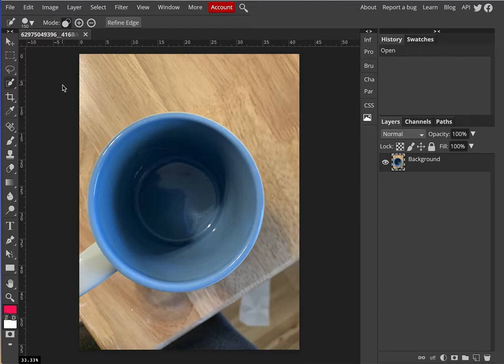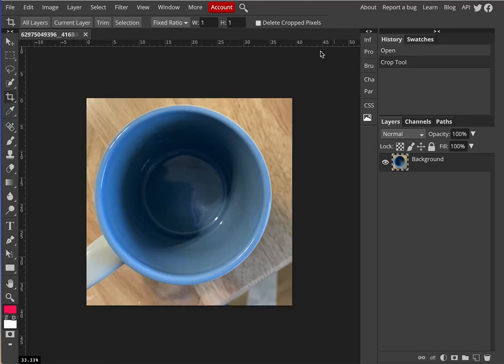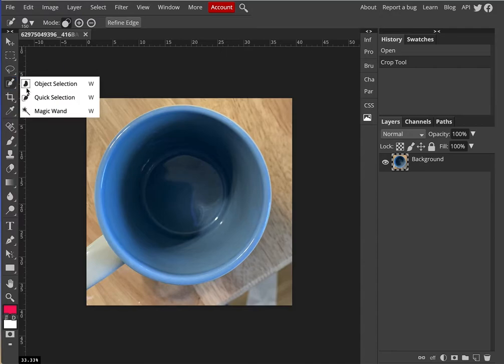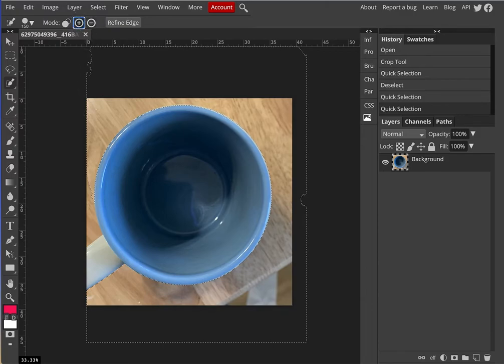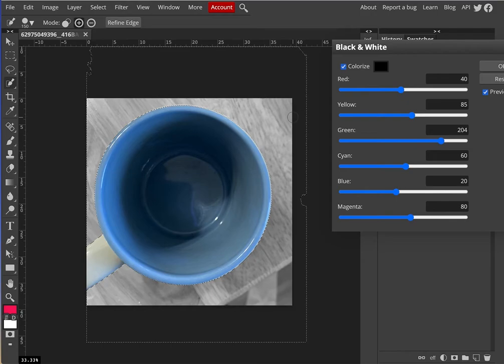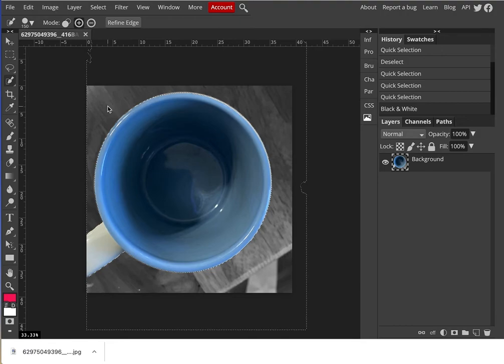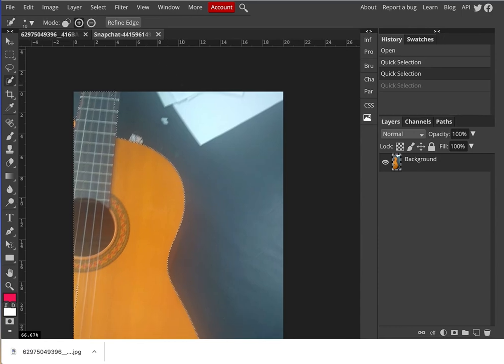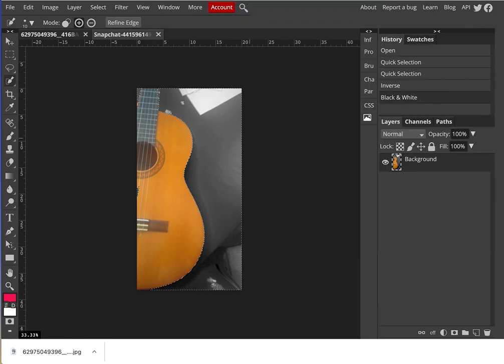Edit Alphabet Photos in Photopea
Crop your image & use selection tools to enhance your letterforms